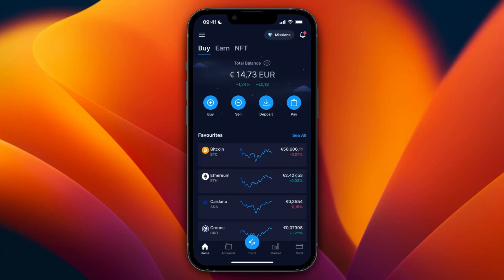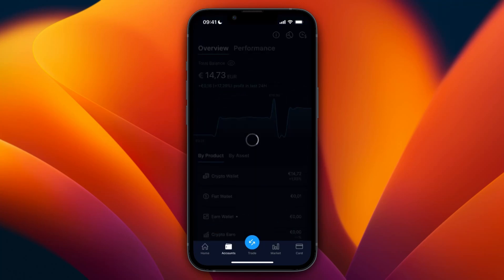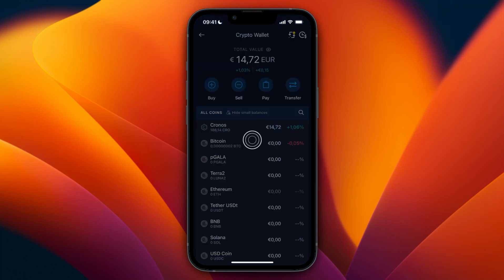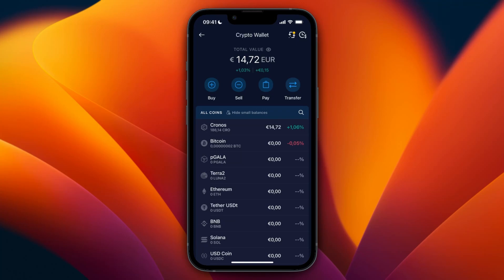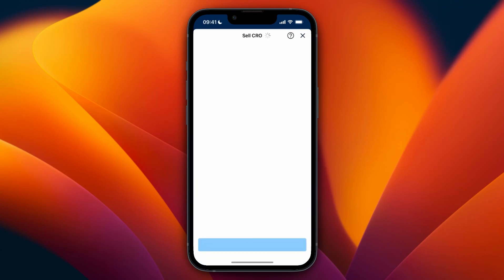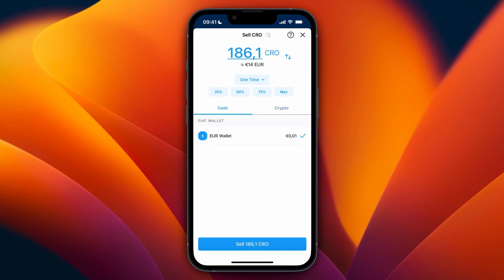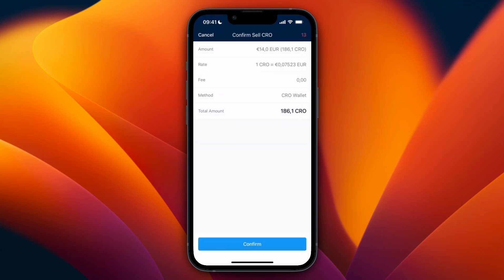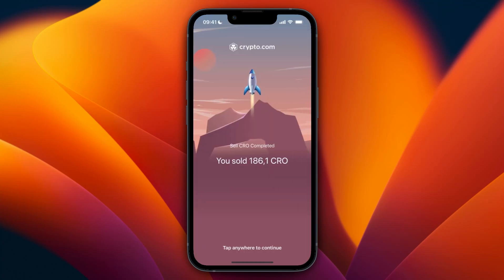How to Sell Crypto to Fiat on Crypto.com - Step by Step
In this video I'll show you how to Sell Crypto to Fiat on Crypto.com.